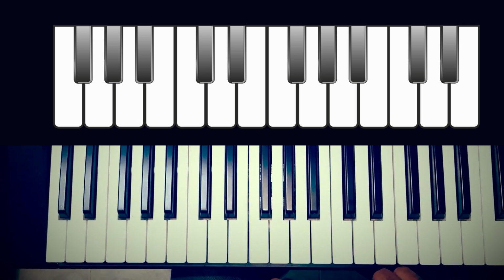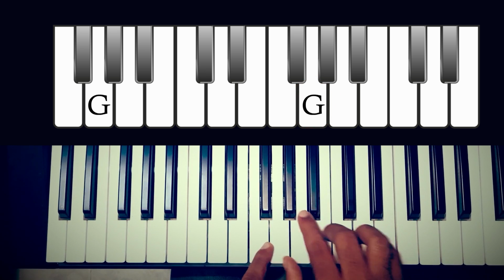Inversions [Part 1] Lesson 12